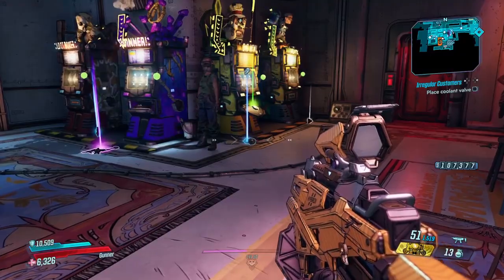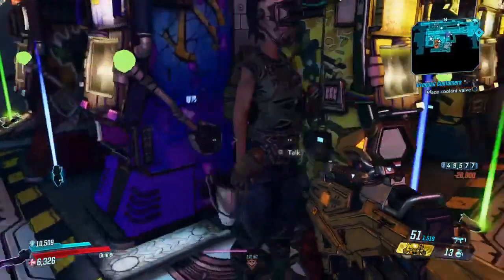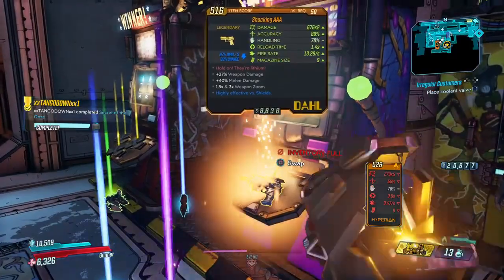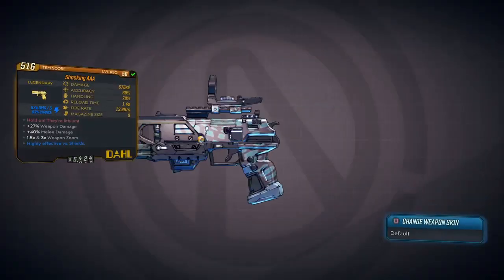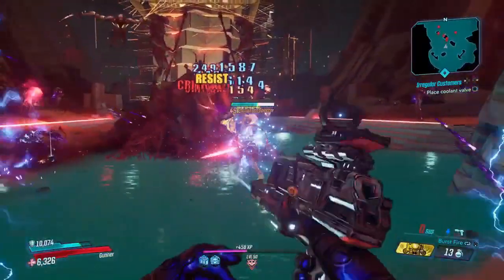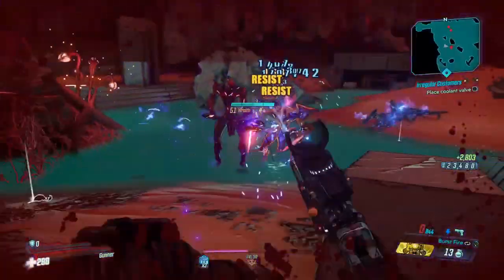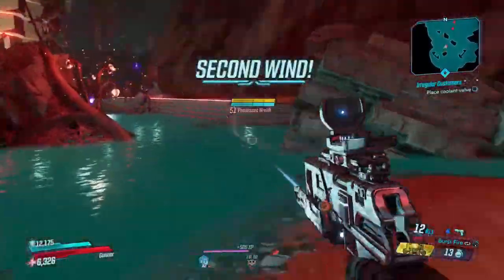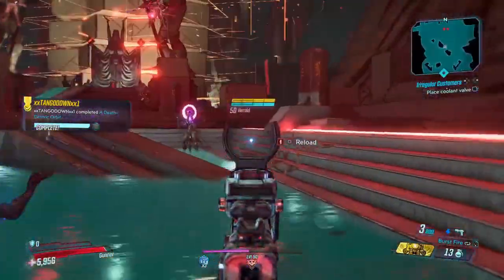Borderlands 3, Legendary Loot Guide: Shocking AAA Pistol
Here we have the continuation of our Legendary Loot Guide, this time we're looking at the Shocking AAA Pistol